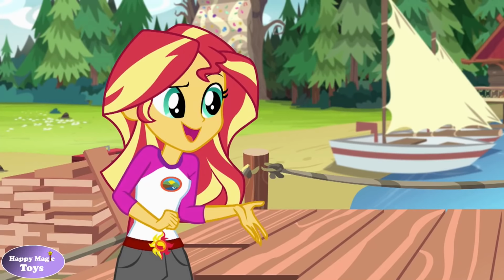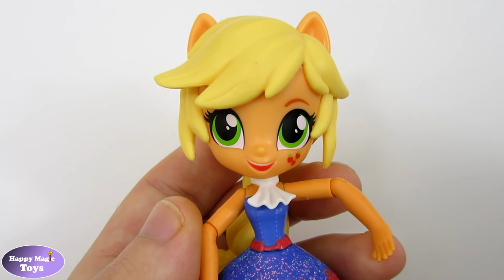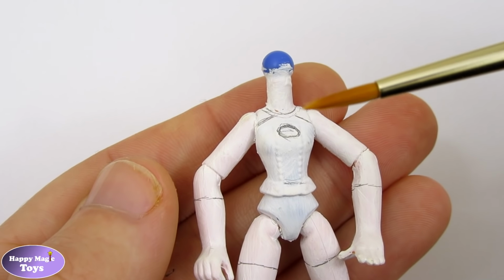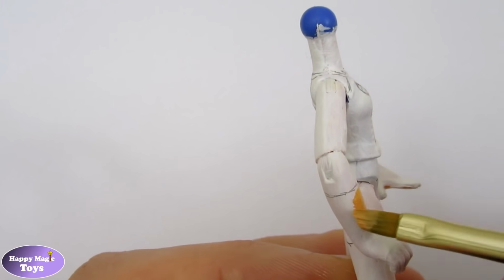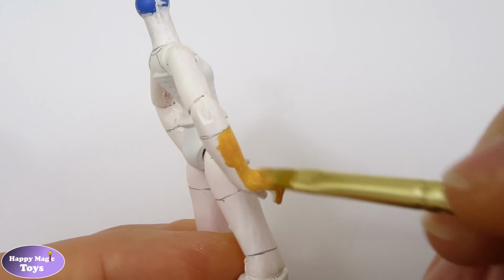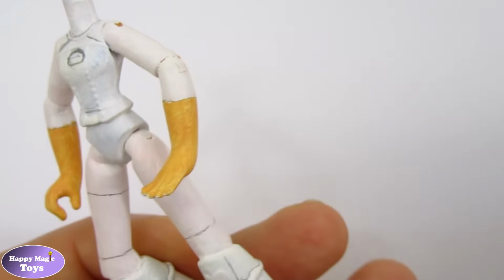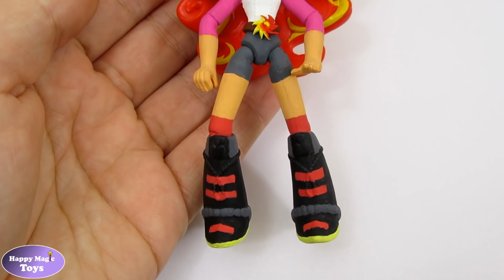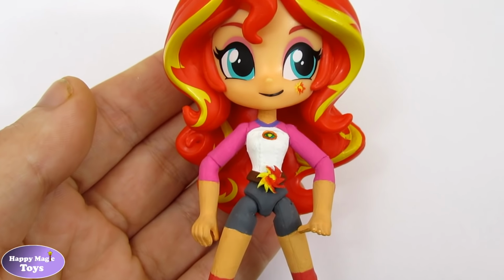CUSTOM Sunset Shimmer from Legend of Everfree My Little Pony Equestria Girls Happy Magic Toys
To make your own custom Sunset Shimmer from the mlp equestriagirls movie Legend of Everfree follow the instructions in this DIY tutorial video.

All you need to make your own Sunset Shimmer is:
MLPEG Sunset Shimmer and Applejack dolls
Acrylic Paints in assorted colors (white, black, flesh, pink, purple, grey and red)
Paint brushes
White undercoat or primer
Crafting foam sheet/card (white)

Here at Happy Magic Toys you will find craft DIY tutorials for all your favorite characters, fun coloring book videos, educational videos for preschoolers and young children and lots of surprises.
Happy Magic Toys is proud to be a fun and child safe channel.
We love My Little Pony, Equestria Girls, Glitter Force, Miraculous: Tales of Ladybug & Cat Noir, Powerpuff Girls, Totally Spies, Disney Princess, Paw Patrol, Strawberry Shortcake and many more.